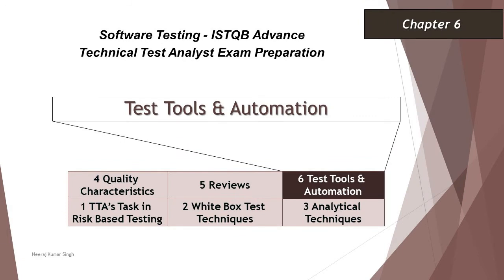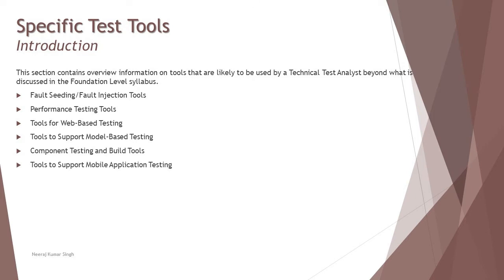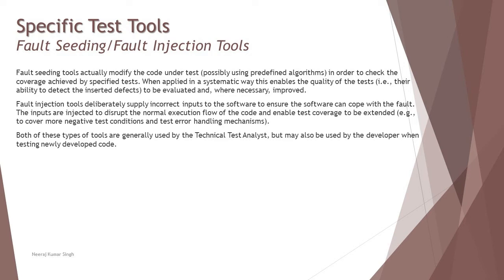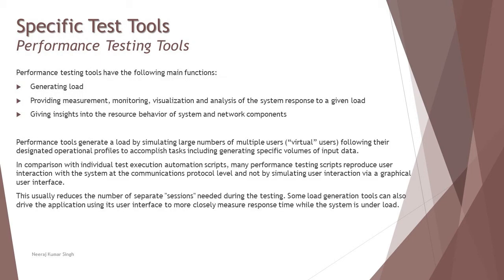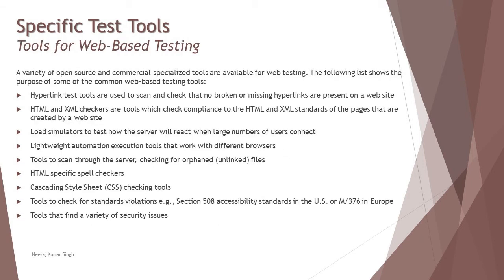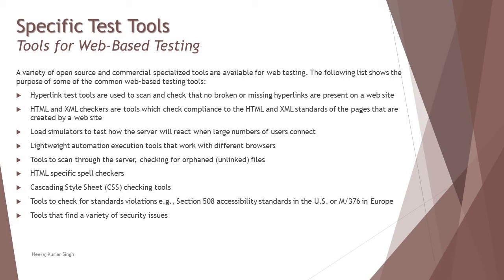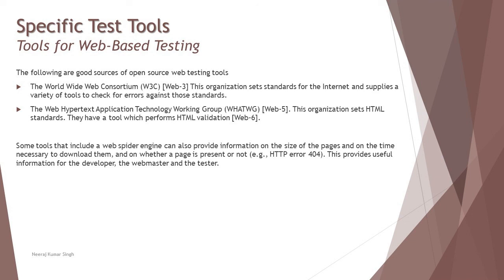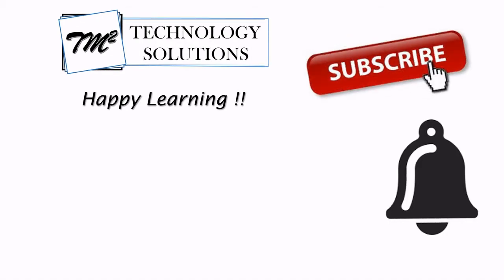ISTQB Technical Test Analyst | 6.2 Specific Test Tools (Part-1) | Fault Seeding Tool | Web Test Tool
Hello Friends,

This tutorial will drive individuals about 6.2 Specific Test Tools (Part-1) of Chapter 6 - Test Tools and Automation of ISTQB Advance Level Technical Test Analyst Examination.

Specific test tools for TTA,
Fault Seeding Tools,
Fault Injection Tools,
Performance Testing Tools,
Tools for Web-Based Testing,